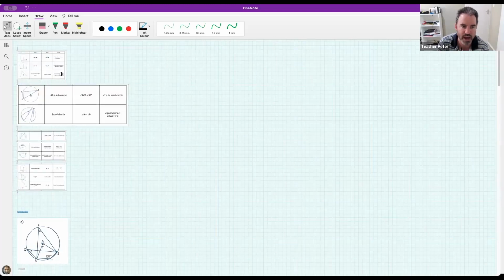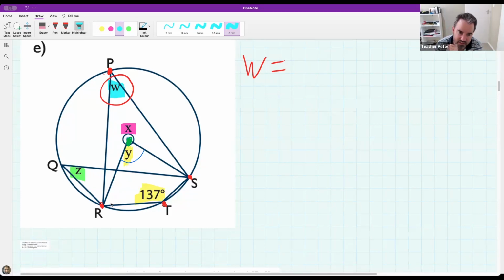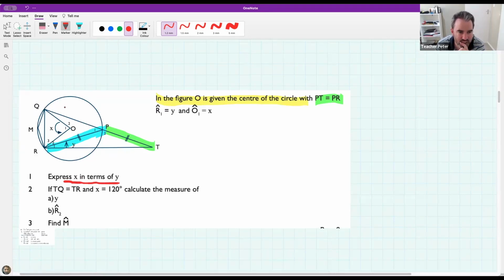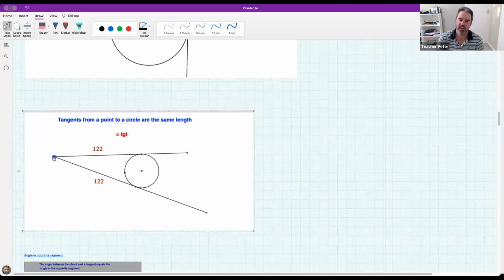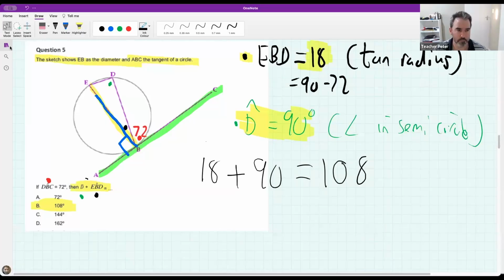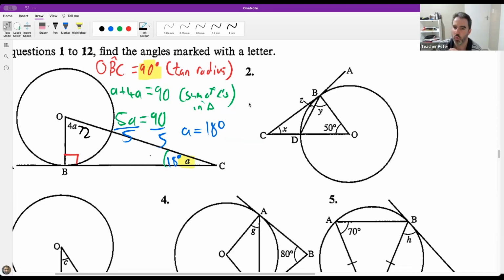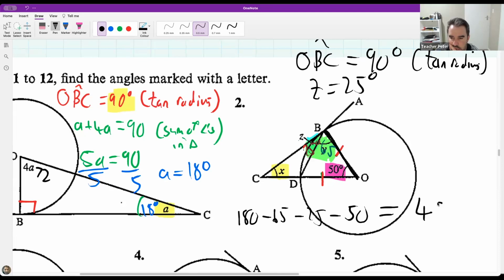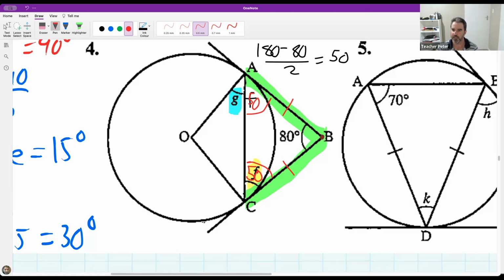Grade 11 - Circle Geometry Foundation (circles & tangents - getting going)